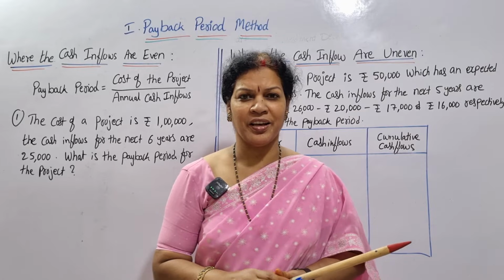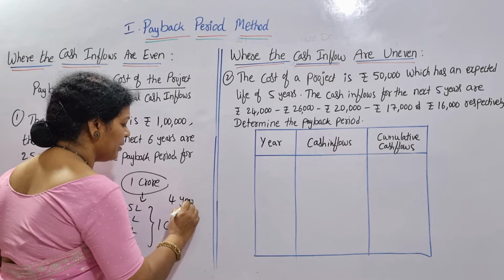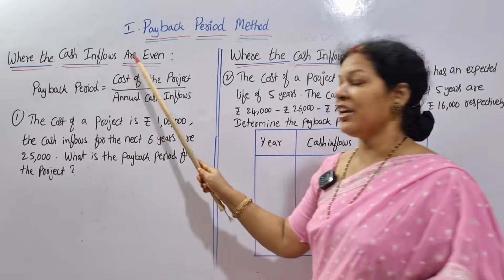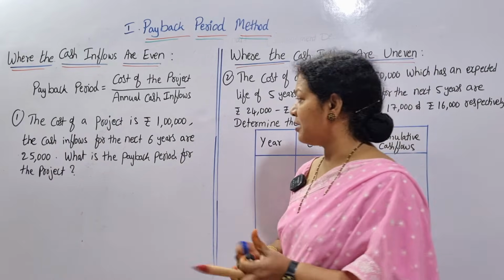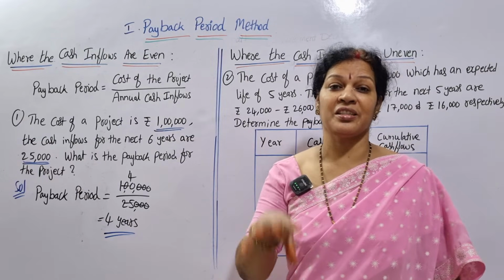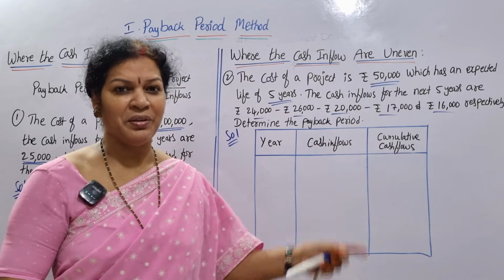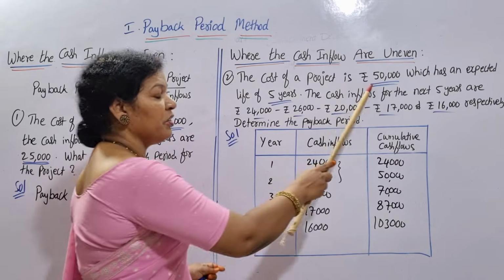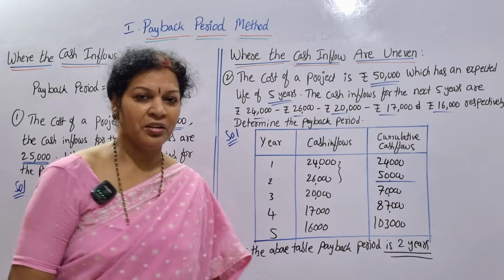14. Capital Budgeting - Payback Period Method from Financial Management Subject